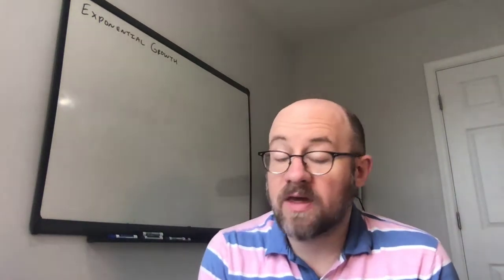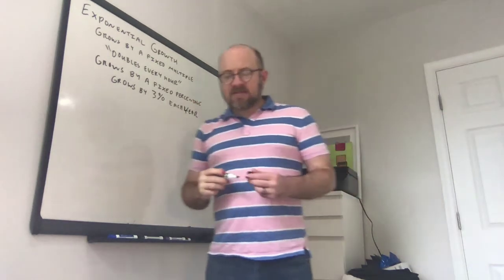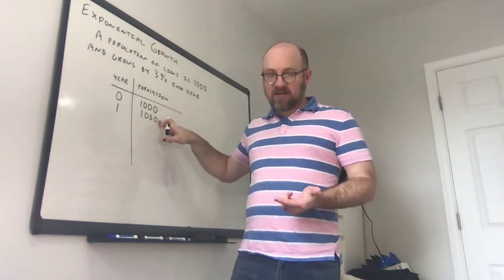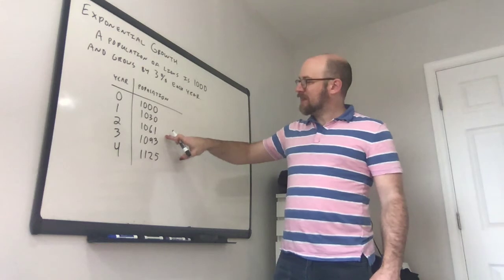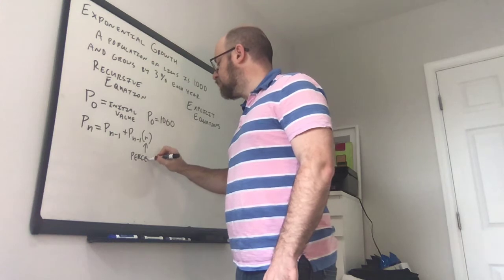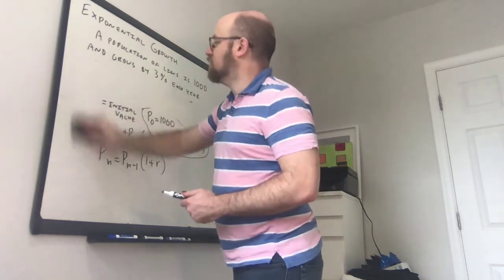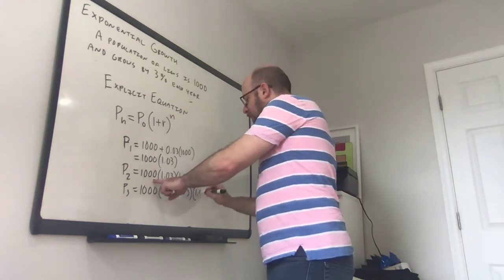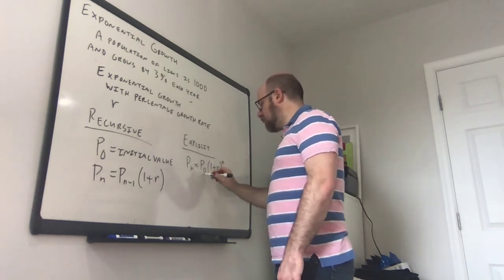Exponential Growth Introduction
Introduces the concept of exponential growth.